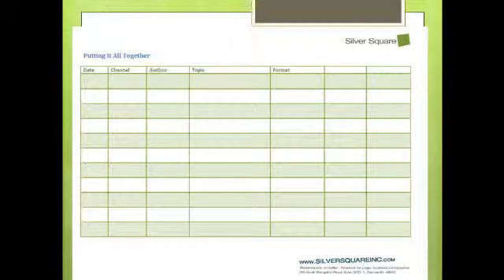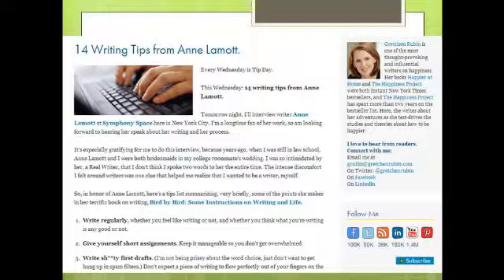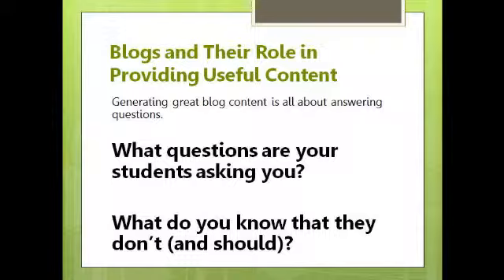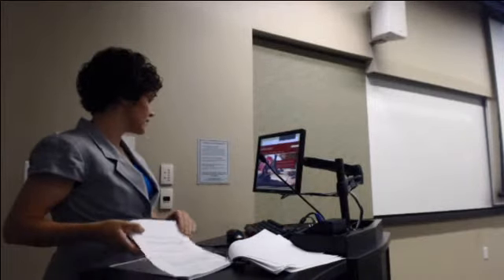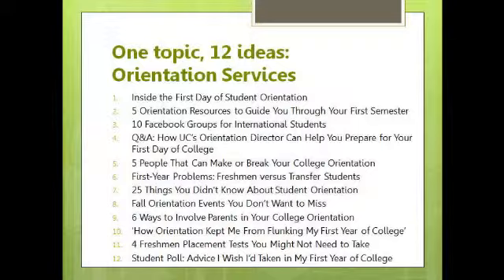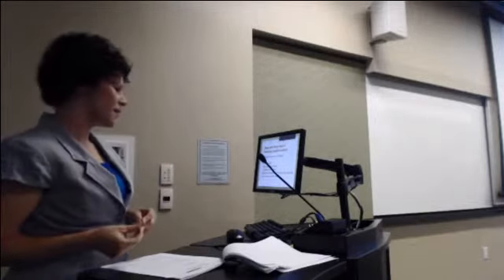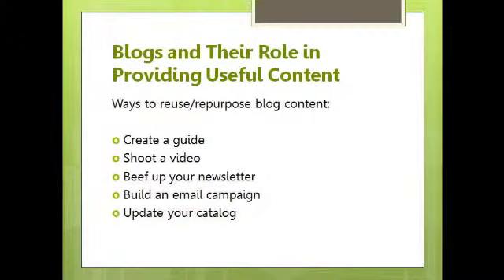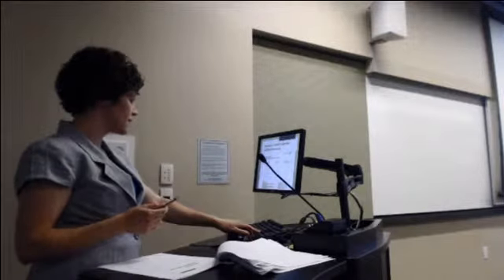Creating Useful Content (Bree Dunscombe)